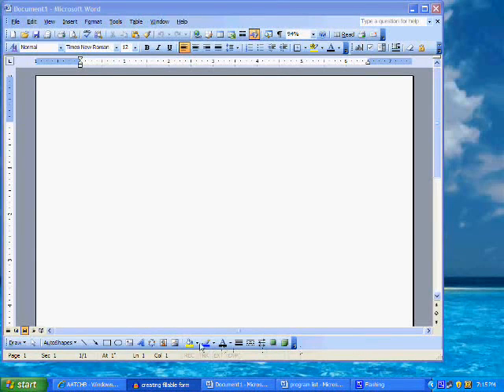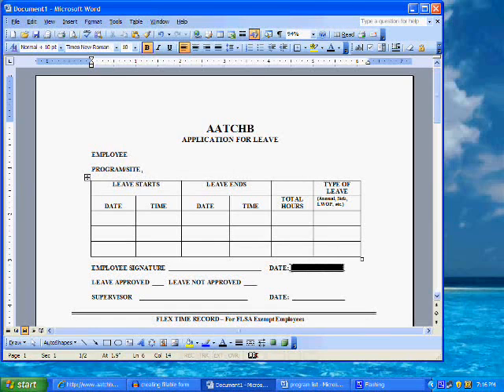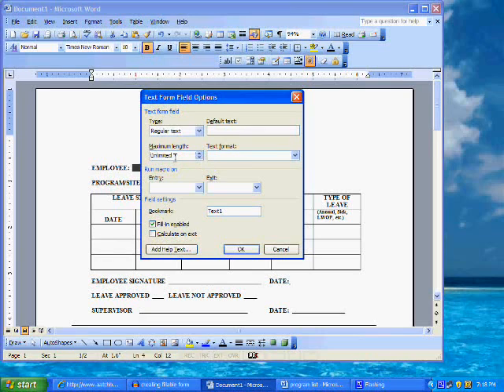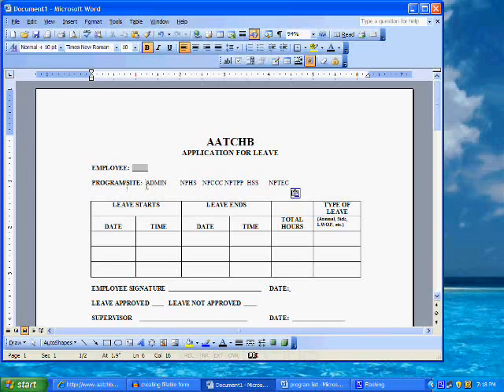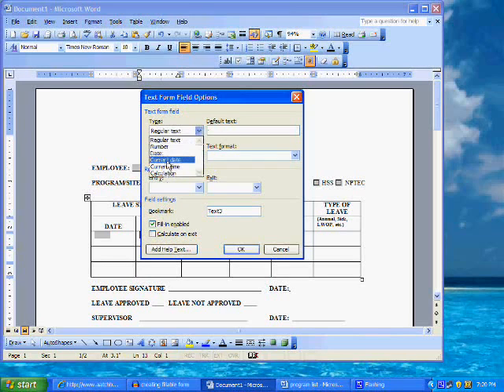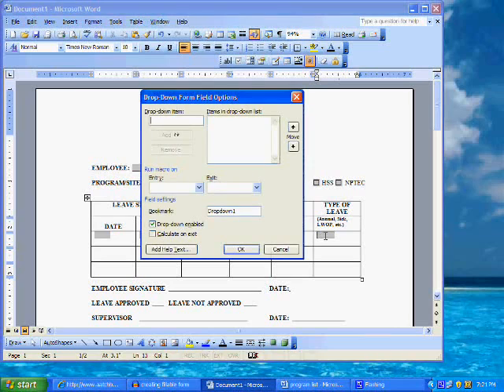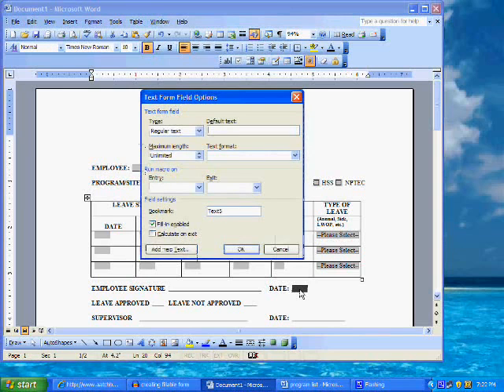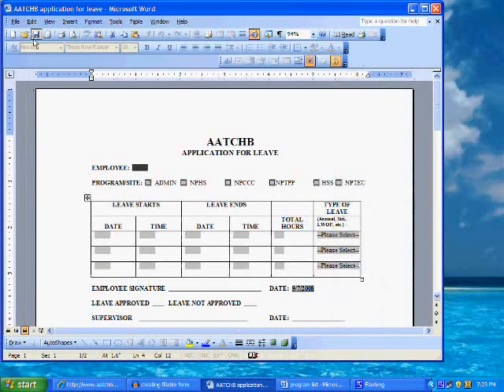Word Creating a Fillable Form